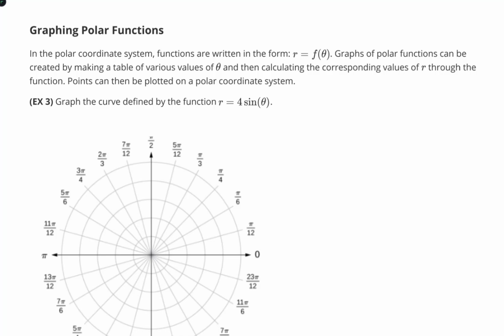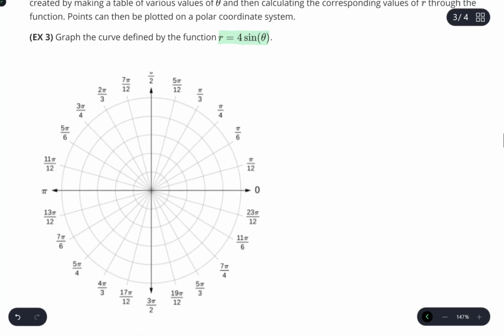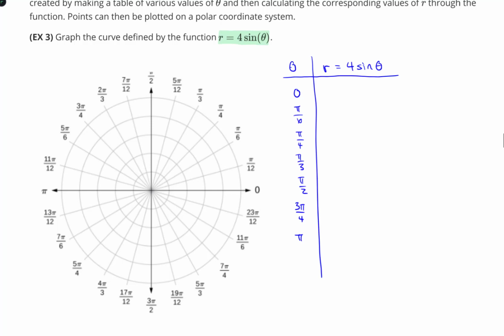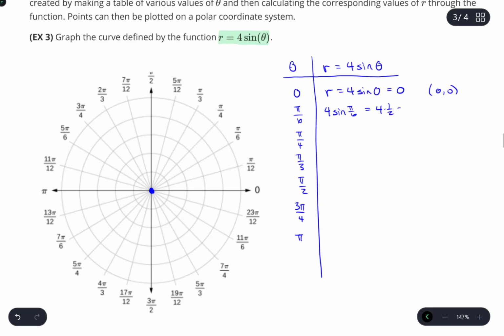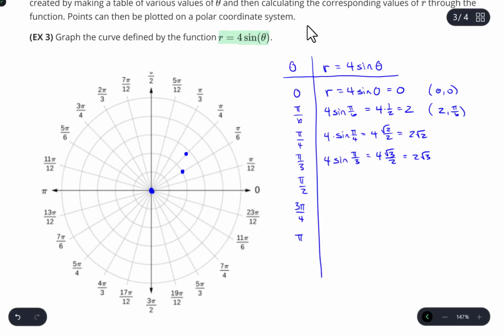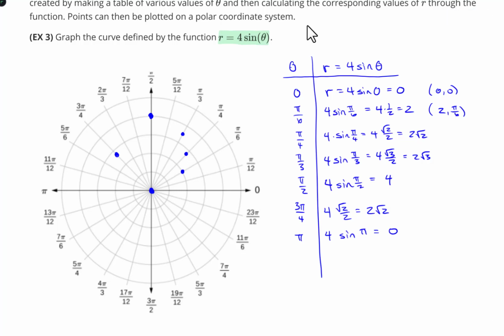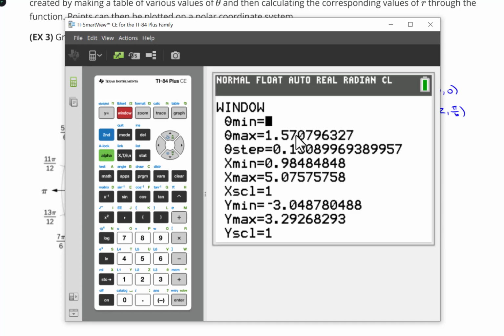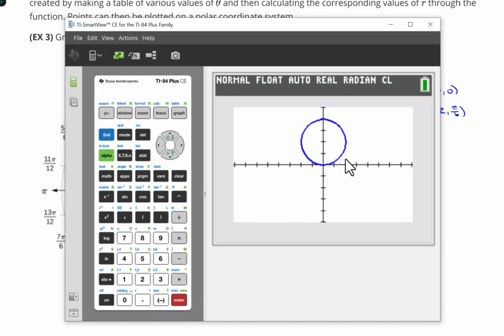mat141 4-3 b video